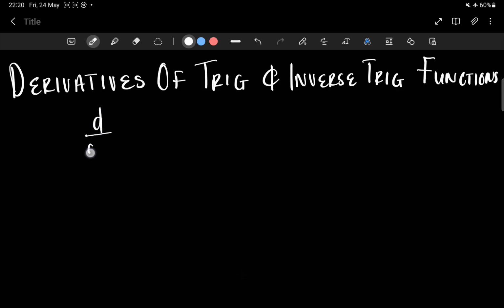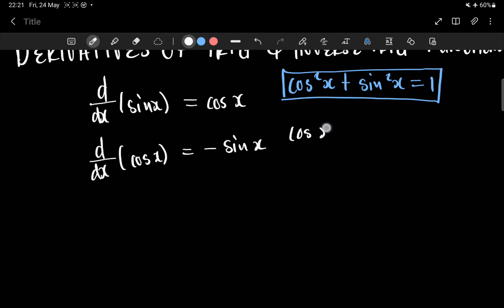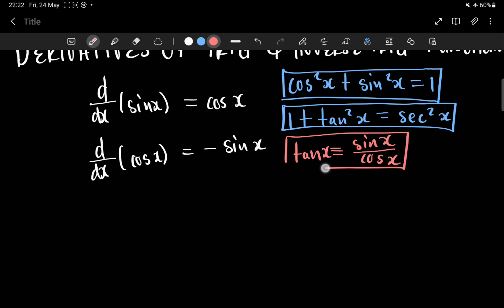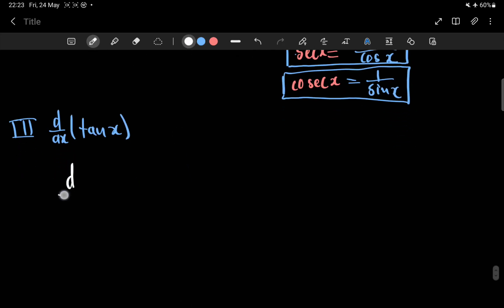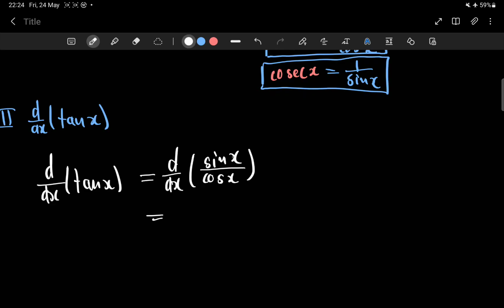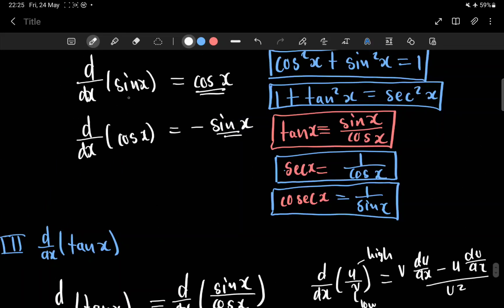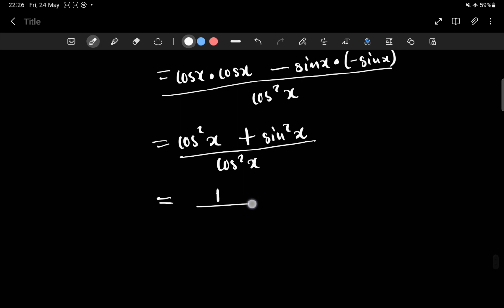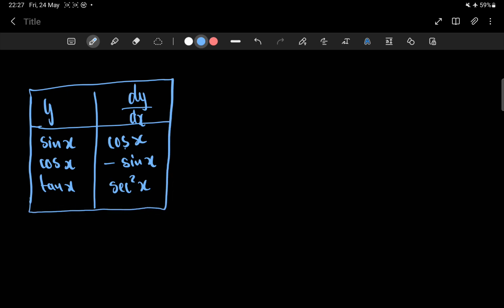3.4.1 Derivatives Of Trigonometric and Inverse Trigonometric Functions - Part 1